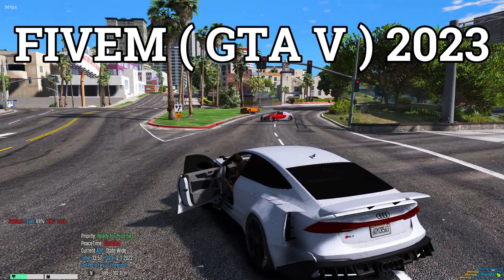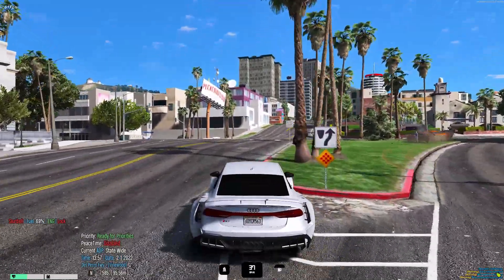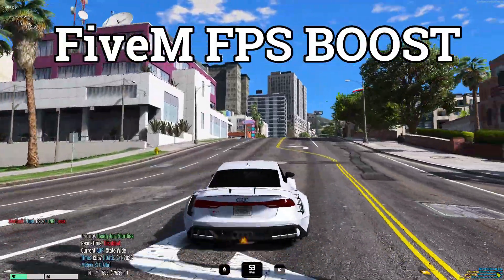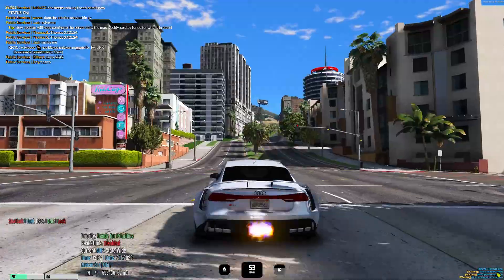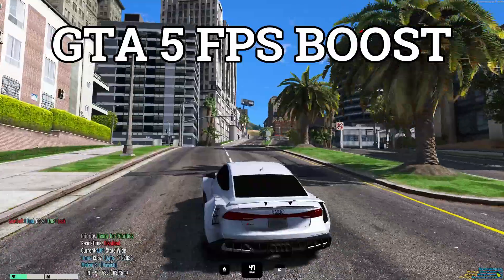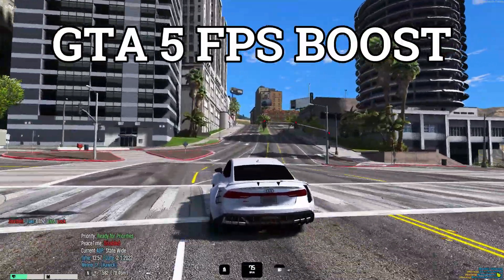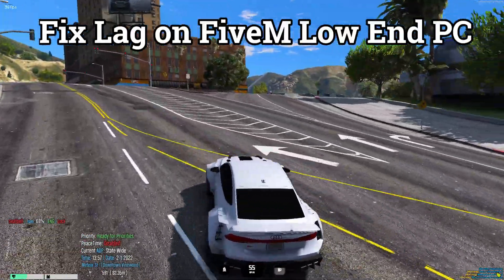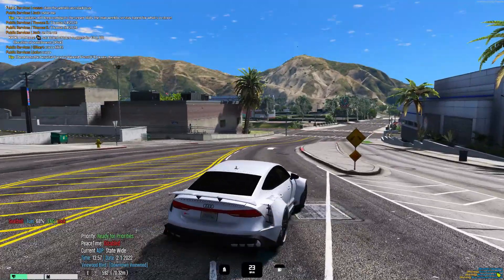FiveM Ultra Low-End PC FPS Citizen Pack - 8GB RAM-Friendly, Lag-Free, and 100+FPS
In this video, I am going to be showing you guys The FiveM Ultra Low-End PC FPS Citizen Pack - 4GB & 8GB RAM-Friendly, Lag-Free, and 100 @fps

🔸System Requirements

Operating System
 Windows 10 Pro 64-bit
CPU
RAM
 16.0GB Dual-Channel DDR4 @ 3600MHz (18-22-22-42)
Motherboard
Graphics
 VG249Q1R (1920x1080@144Hz)
 4091MB NVIDIA GeForce RTX 4060 (MSI)
Storage
 931GB Western Digital WD10E (SATA )
 238GB Netac SSD 256GB (SATA (SSD))
 931GB KINGSTON SNV2S1000G (SATA-2 (SSD))
Optical Drives
 No optical disk drives detected
Audio
 USB Audio Device